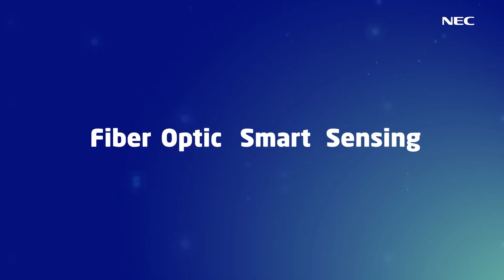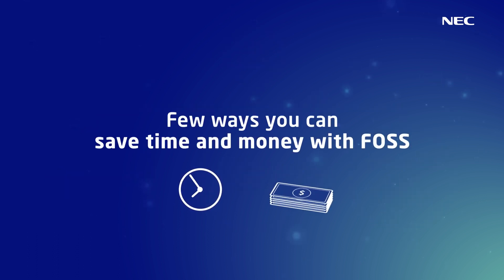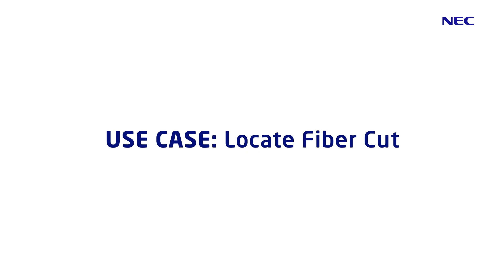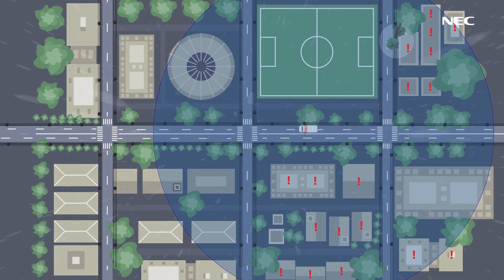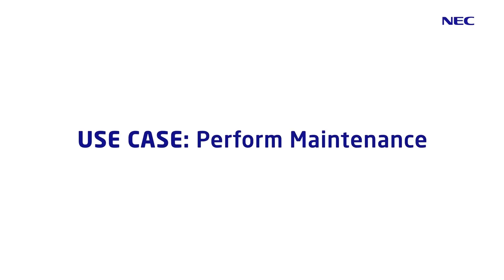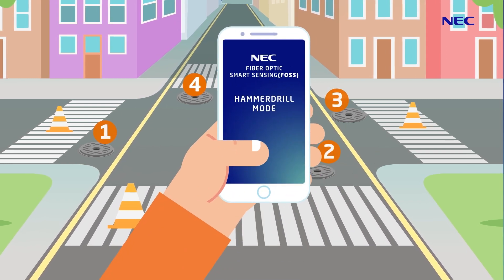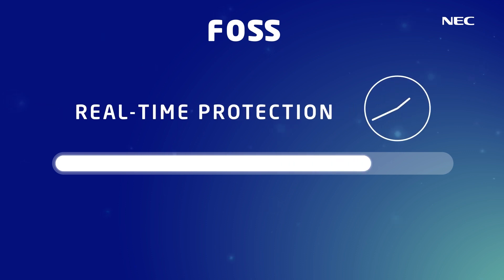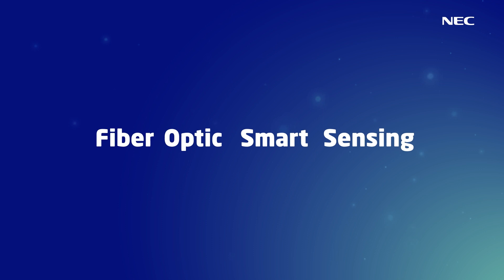NEC Fiber Optic Smart Sensing technologies (NEC FOSS)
NEC combines world-class expertise in transoceanic fiber-optic transmission and machine learning-based AI to create a solution that provides unobtrusive, low maintenance detection capabilities. Monitor environmental conditions and events in real-time, detect threats, prevent disruptions, and reduce the cost of infrastructure operation, monitoring, and repair.